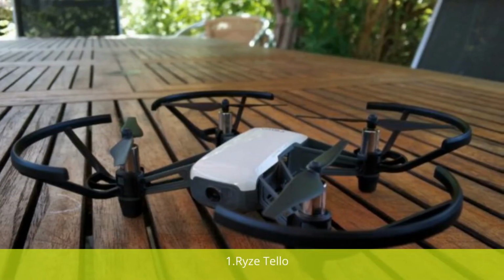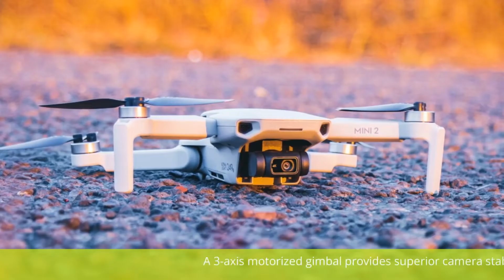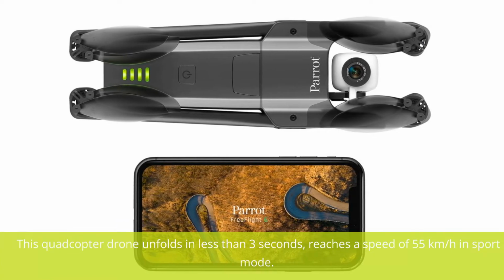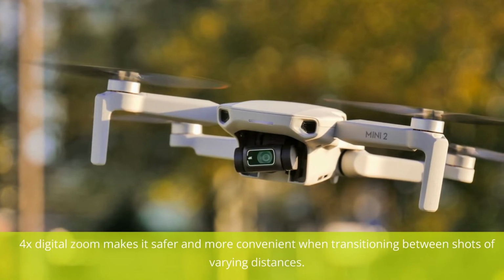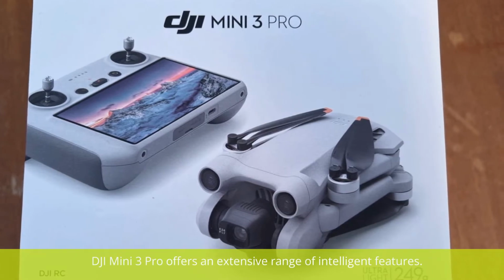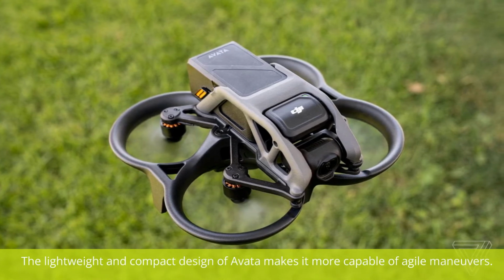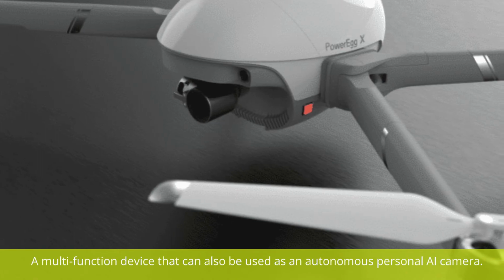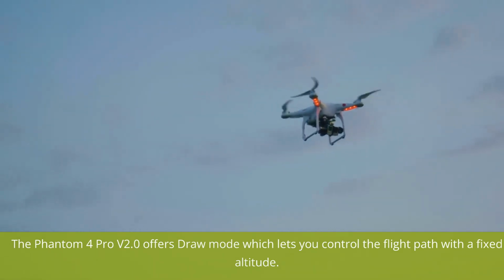Top10DronesonAmazon 1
Best drones based on design, ease of use, camera quality, durability and flight time.
The capability of drones to fly, hold an object, and be programmed to work on a variety of different tasks has made this technology life-changing in many ways. Drones help businesses, public services, and even individuals.
Drone technology is also making the lives of a lot of professionals easier in completing complicated tasks that are much better done with a drone.
Many diverse industries are benefiting from the technology of drones. The military needs them for modern defense and weaponry, social media recommends them for travel vloggers, and even the food industry is joining in to make meal delivery faster and easier.